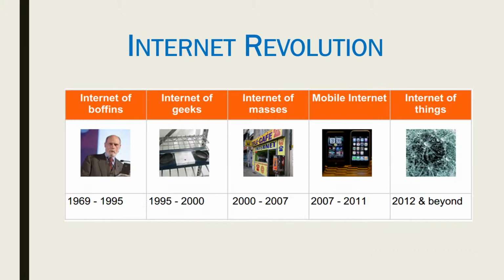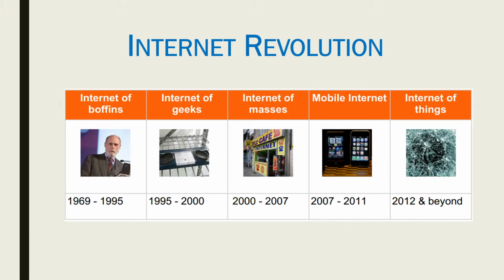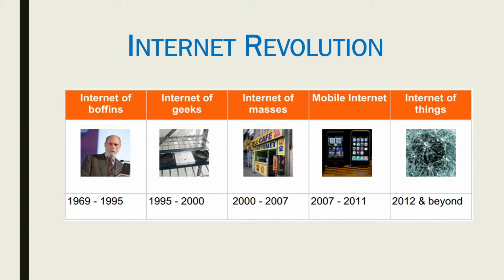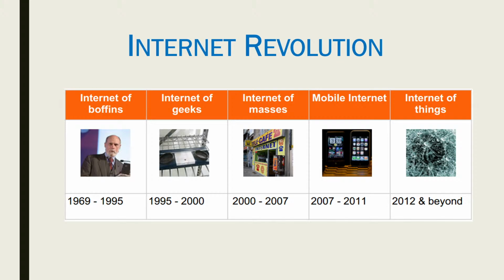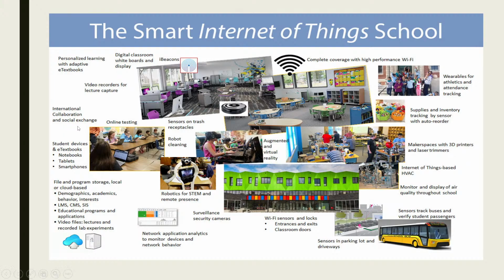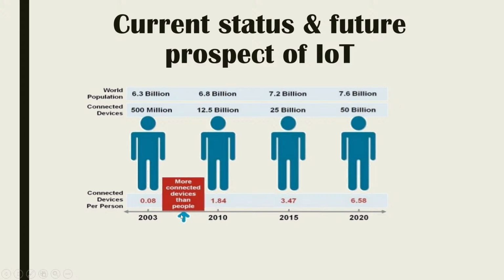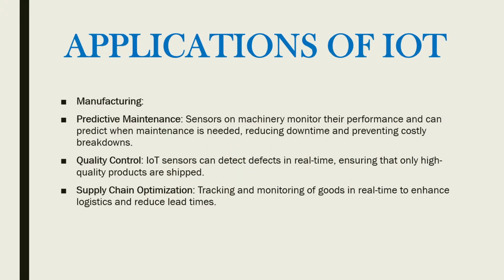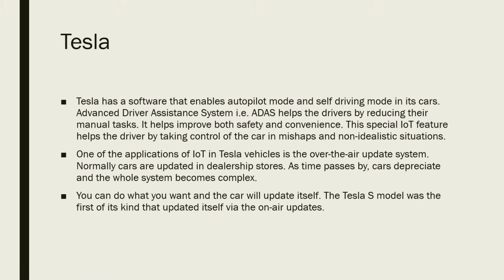Webinar on IOT - TECHNIQUE POLYTECHNIC INSTITUTE || Internet of things || Pantech eLearning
Online Workshop associated with TECHNIQUE POLYTECHNIC INSTITUTE, Department of CSE for a cutting-edge workshop on Internet of Things . 🤖✨
*Program:*
👨‍🏫 Convener : DEBASISH HATI
CO-ORDINATOR: SOHAN GOSWAMI

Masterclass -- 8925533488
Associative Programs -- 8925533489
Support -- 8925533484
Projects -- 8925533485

Happy Learning!😃